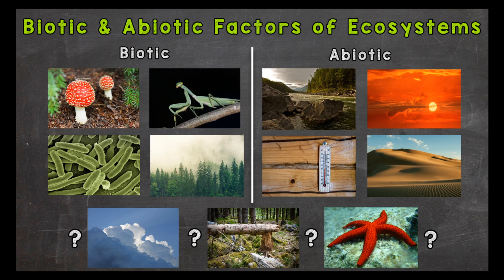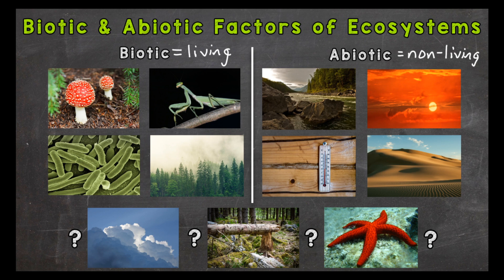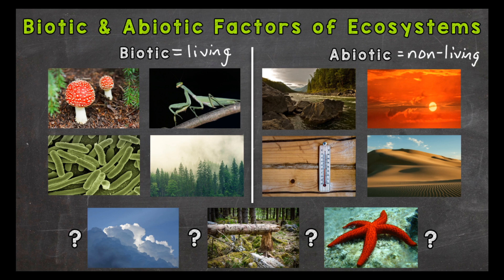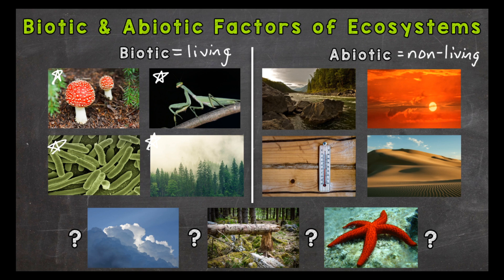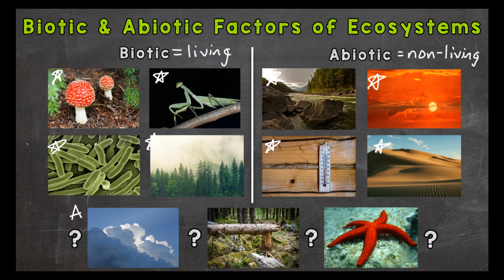Biotic and Abiotic Factors | Ecosystems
Welcome to Biotic and Abiotic Factors with Mr. J! Need help with biotic factors and abiotic factors? You're in the right place!

Whether you're just starting out, or need a quick refresher, this is the video for you if you need help with abiotic and biotic factors of ecosystems. Mr. J will go through biotic examples, abiotic examples, and explain what abiotic and biotic factors of ecosystems are.

Hopefully this video is what you're looking for when it comes to biotic and abiotic factors of ecosystems.